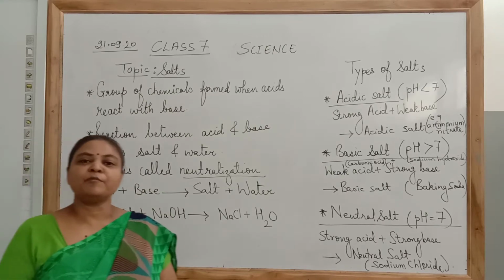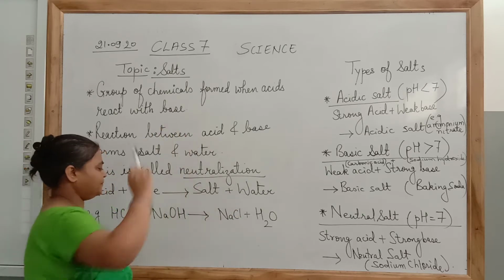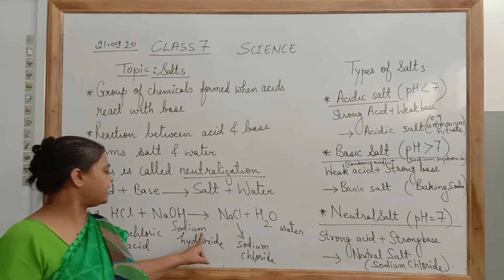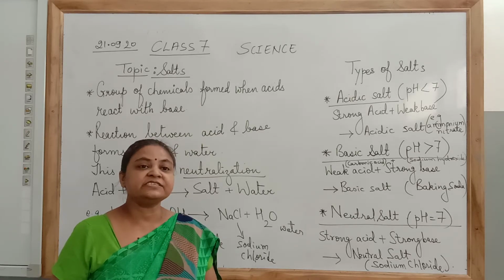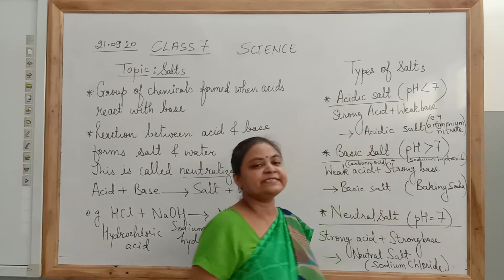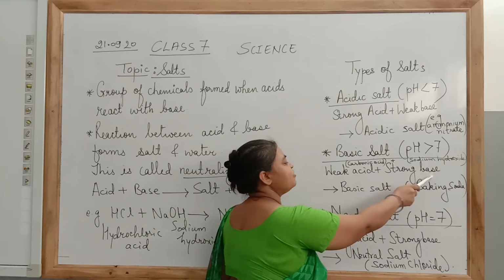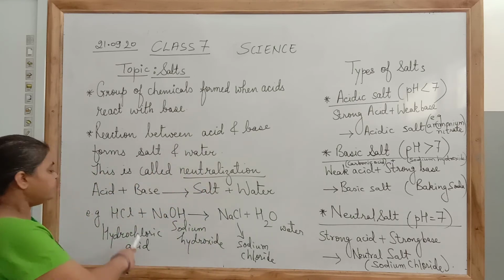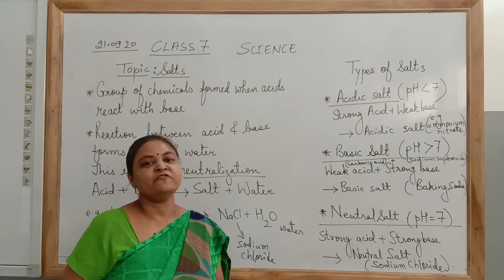Salts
This video describes how salts are formed.
it also explains the types of salts :acidic, basic and neutral salts.